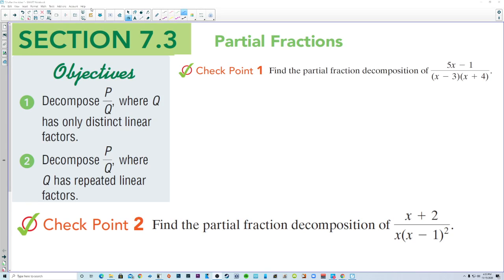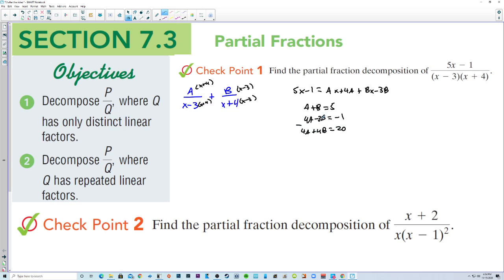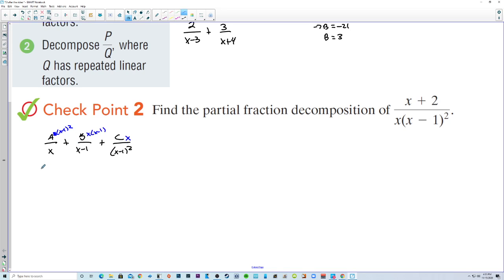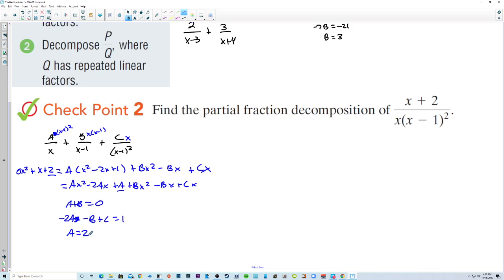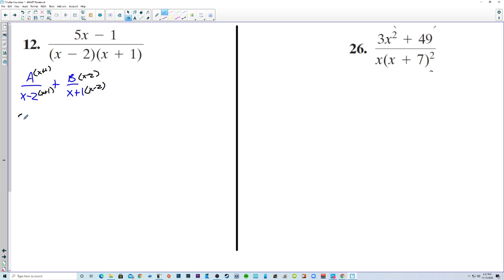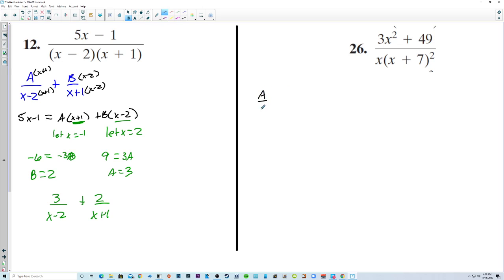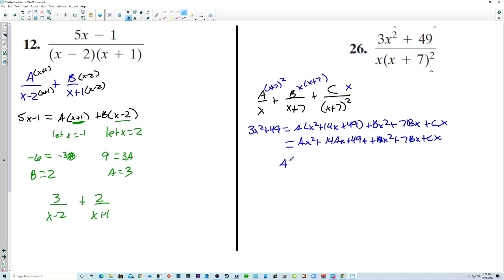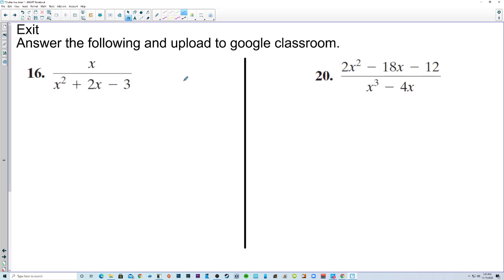HPC Blitzer 7.3 Day 1 in class notes